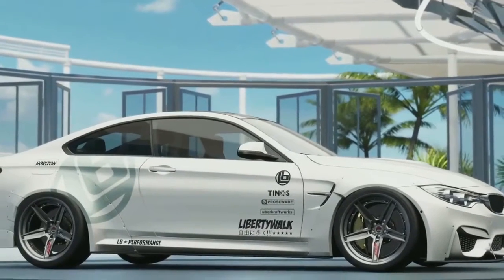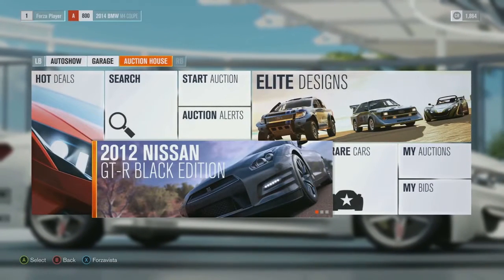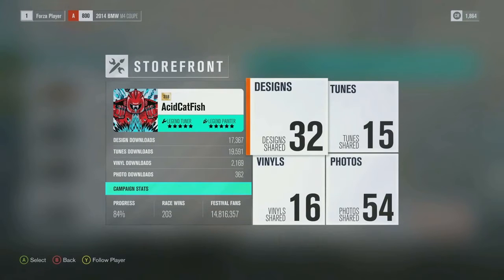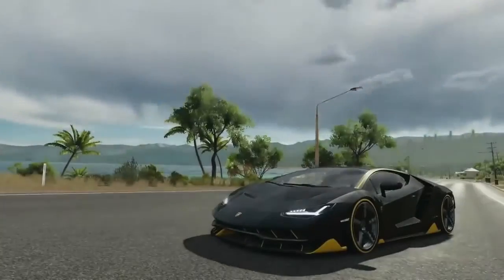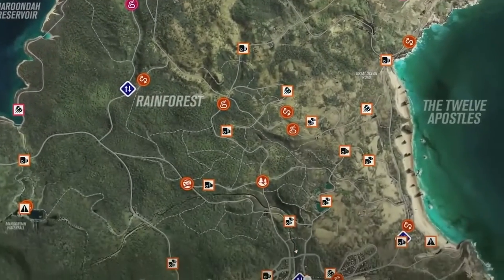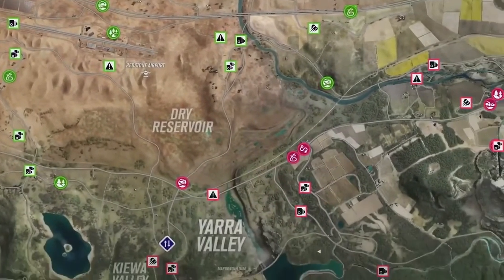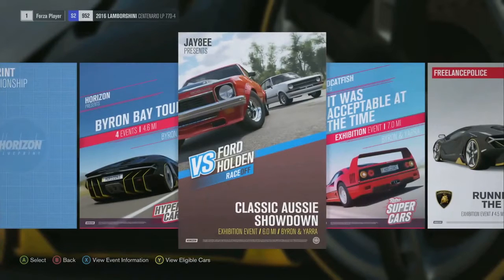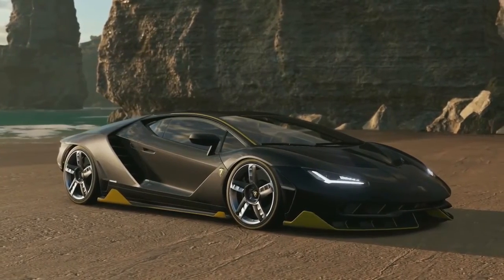FORZA HORIZON 3 | MAP REVEALED / AUCTION HOUSE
The Map and Auction house have been revealed!